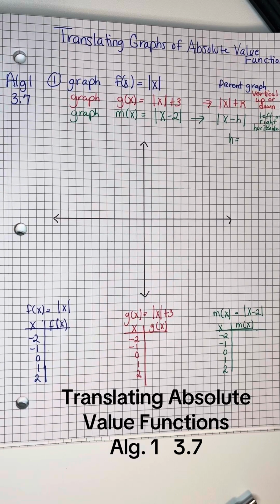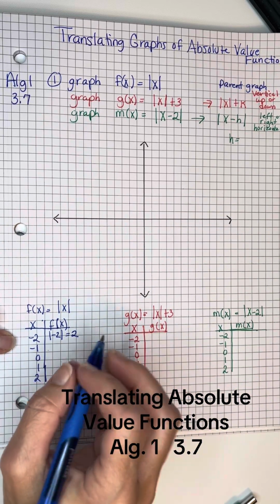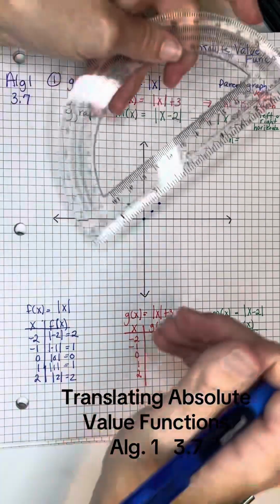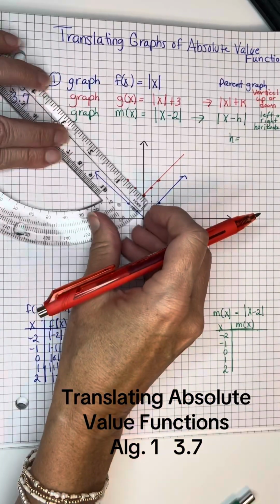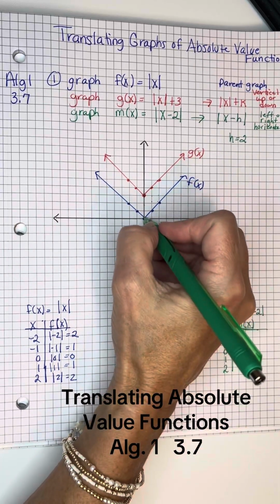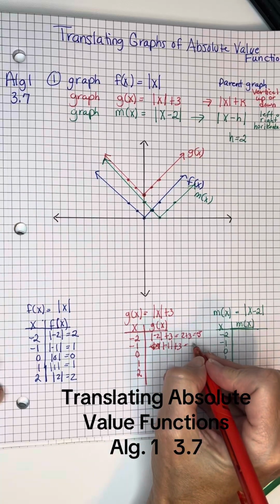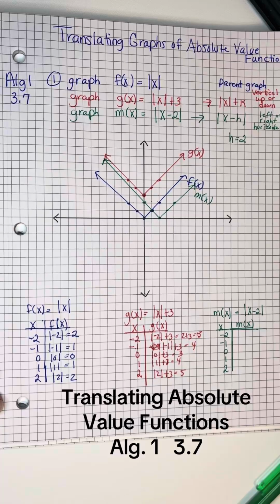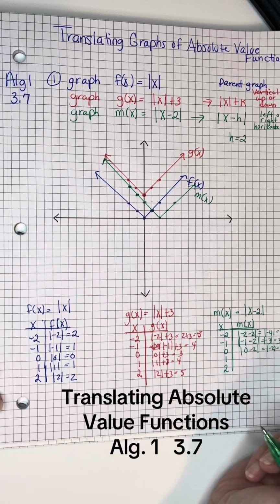Alg. 1 3.7 Translating absolute value functions